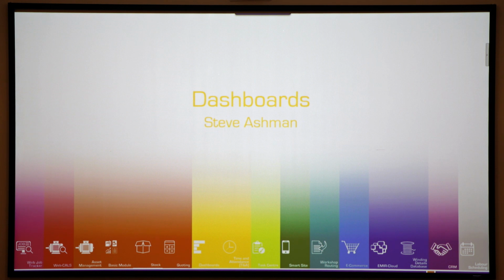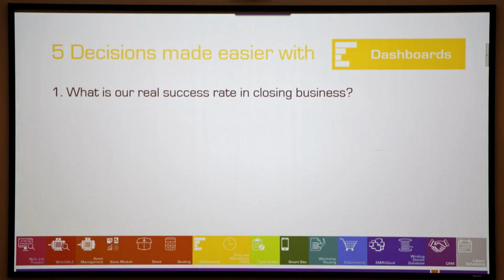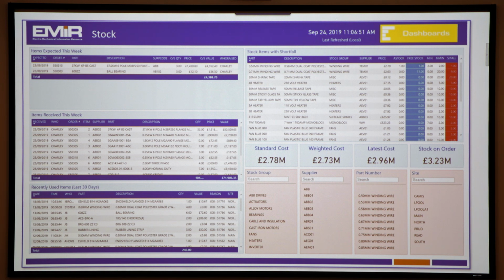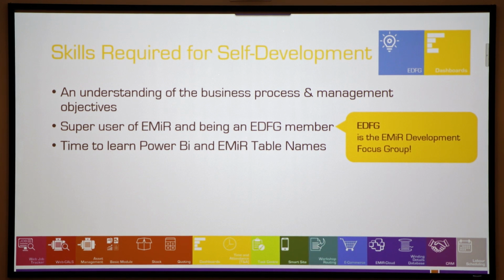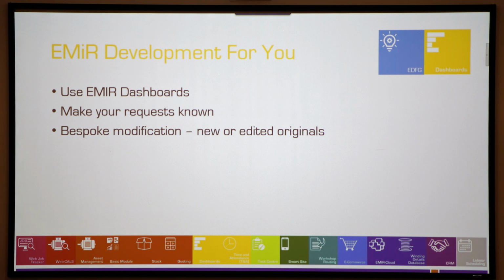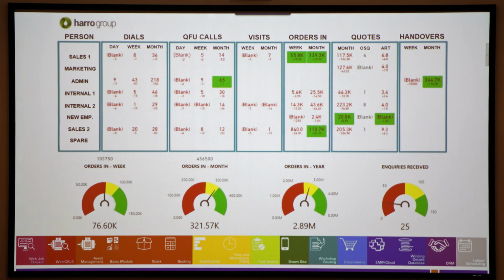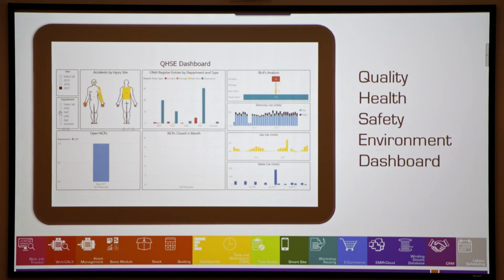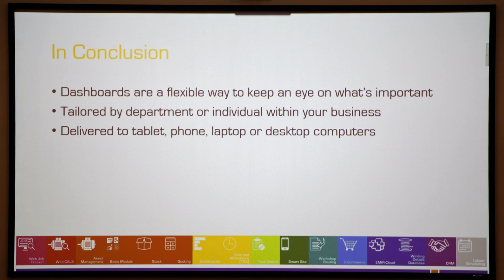EMiR Open Day 2019 - EMiR Dashboards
Take a look at how some of our clients make use of EMiR Dashbaords and see how they can work for you too.